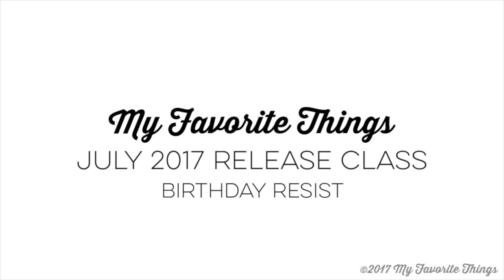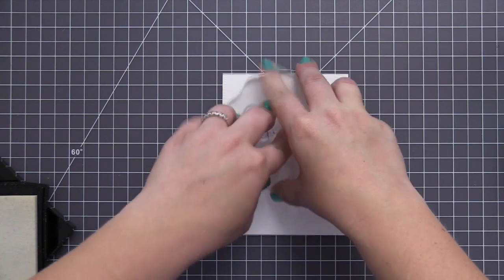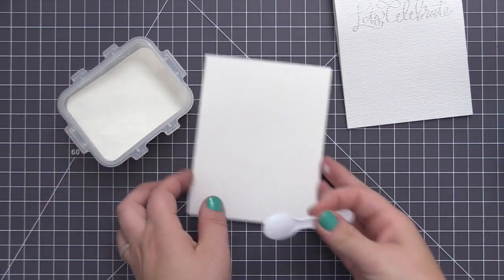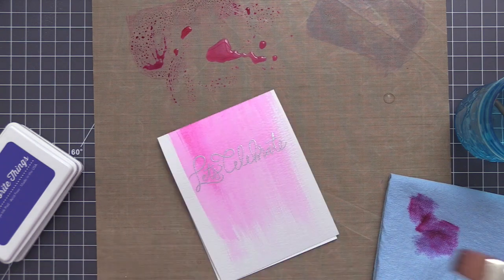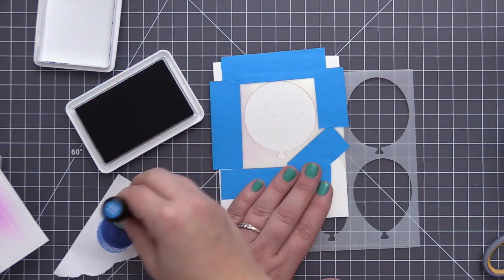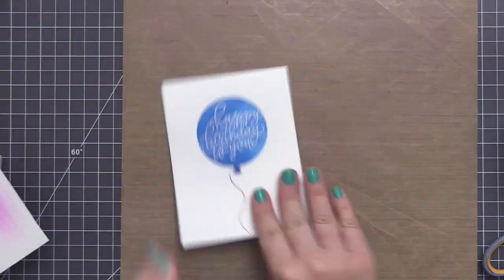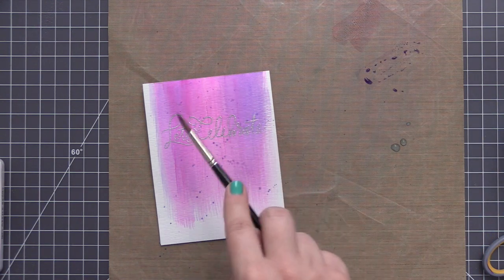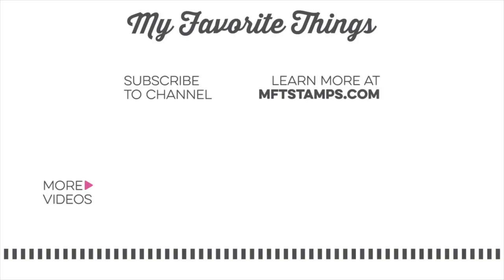July 2017 Release Class - Birthday Resist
Follow along as Stephanie re-creates a project created by design team member Keeway, using products from the new July 2017 release.